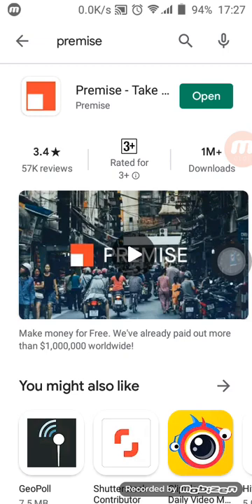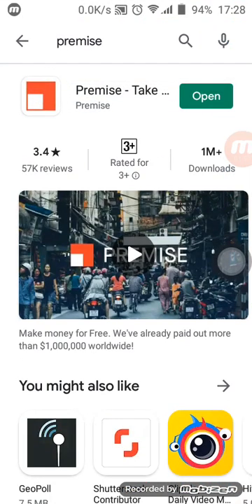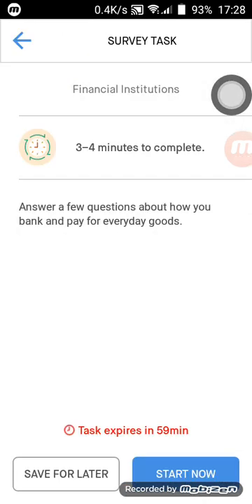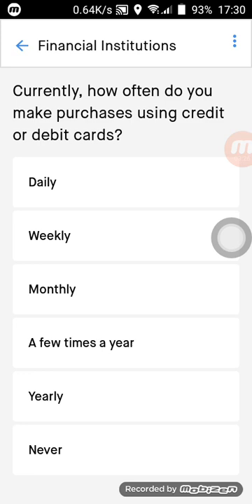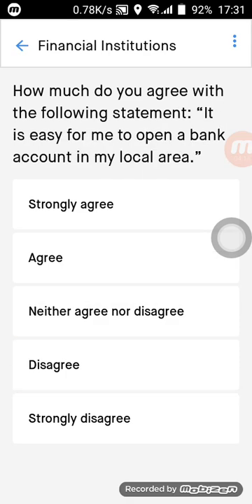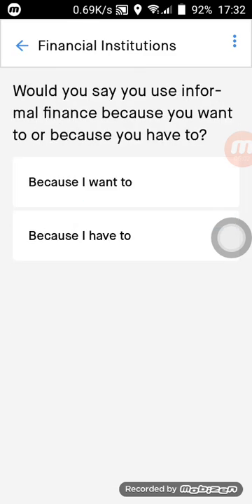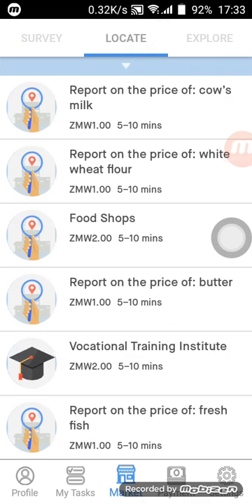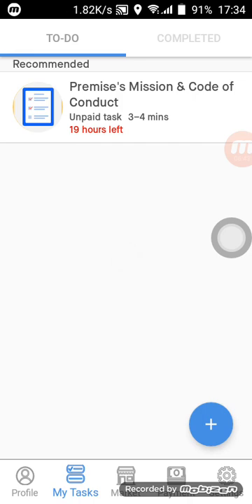Make ZMW 10 per hour with your phone in Zambia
The forex broker I have been using since 6years ago In this video, you are going to learn how to make a minimum of K10 by doing simple stuff and get paid via airtime and mobile money in Zambia.